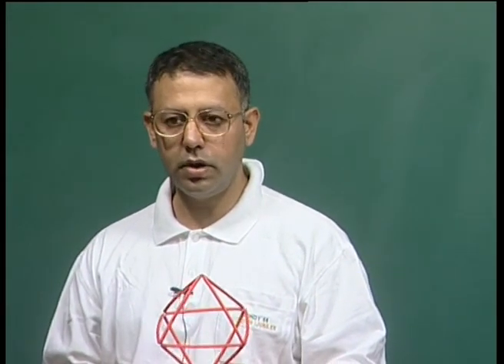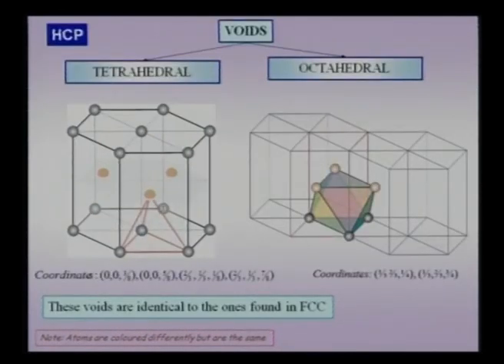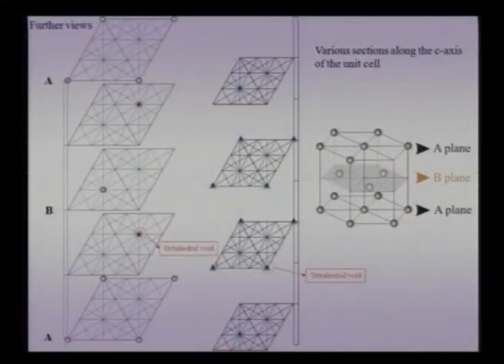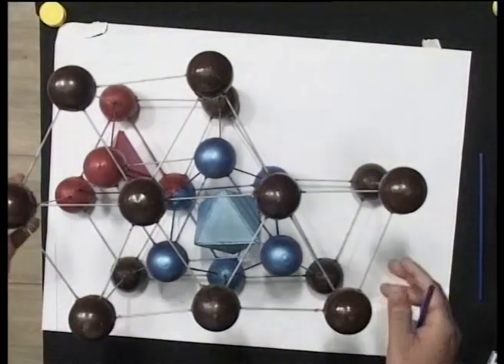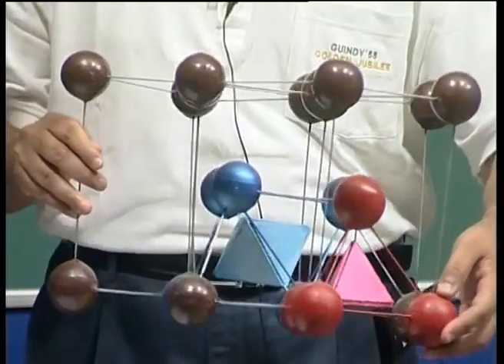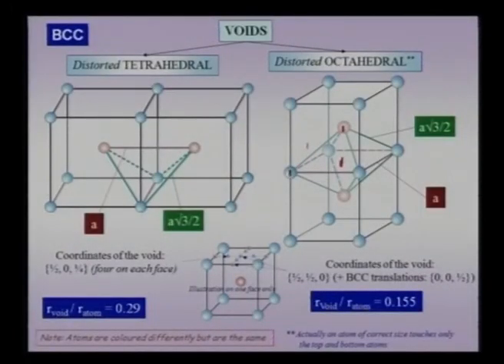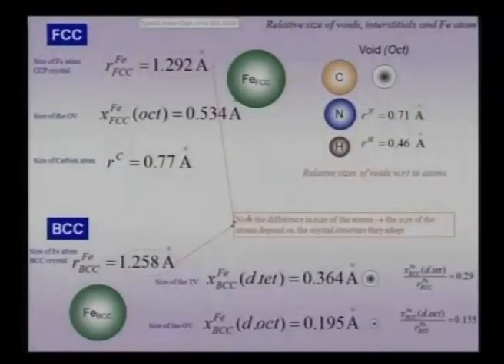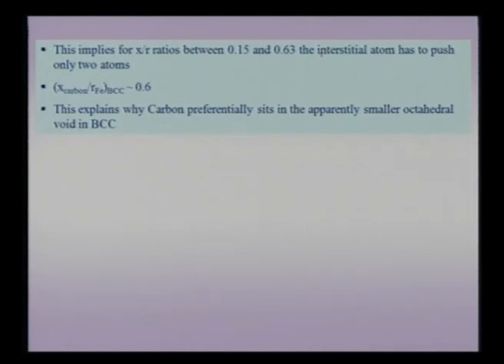Mod-01 Lec-17 Crystal Structures